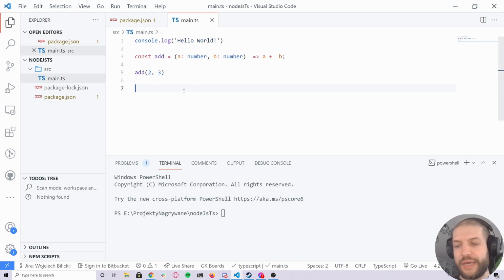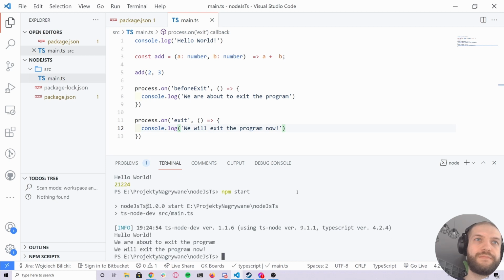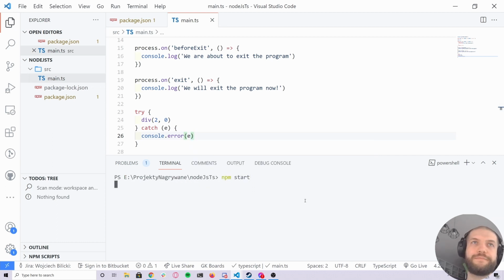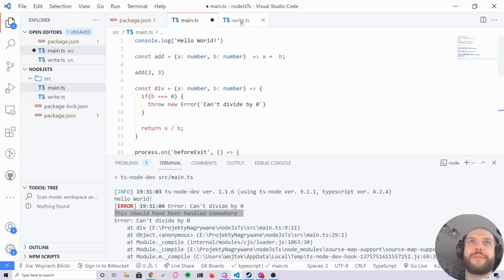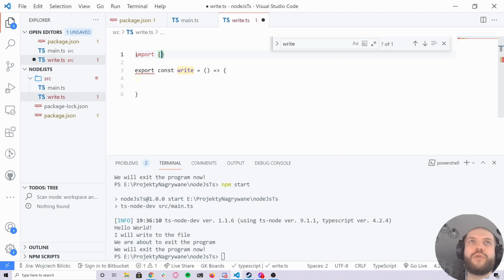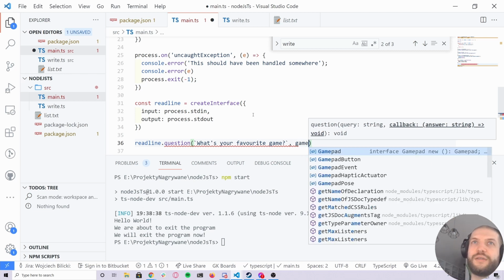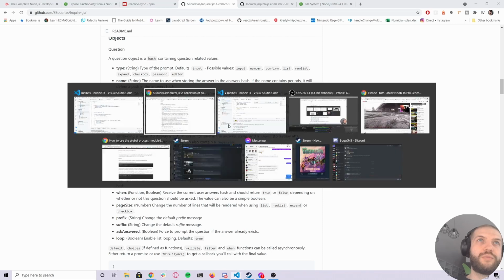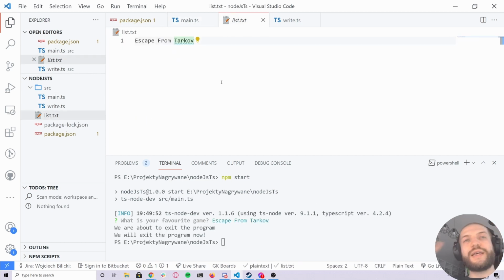NodeJS with TypeScript - Process, Modules and Writing To File #2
Welcome to NodeJS series with TypeScript. In this series I will try to introduce us to NodeJS and how to build simple backend with http module. We will learn ins and outs of file operations of NodeJS. All in a type safe way thanks to TypeScript.

In second episode we will  take a look at the processes in NodeJS. I will try to explain basics of creating the modules in NodeJS and how to get user input into your program!

Table of content:
00:00 Process in  NodeJS
19:40 Basics of Modules And Writing To Files
22:33 Reading the user input
30:33 Using inquirer package

ignore

web design
html
web development
css
html5
css3
es6
programming
basics
tutorial
javascript
media queries
website from scratch
html css
web developer
How to